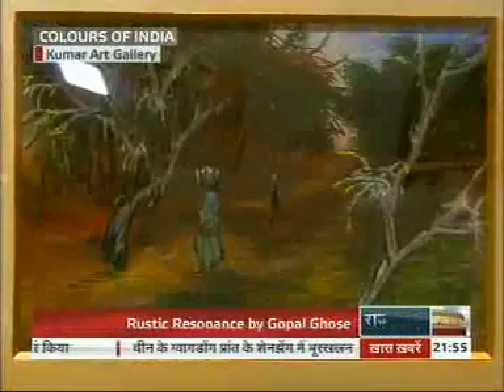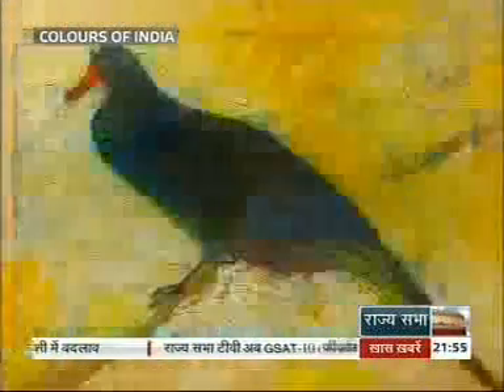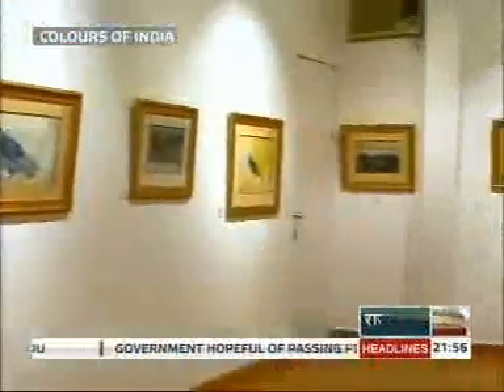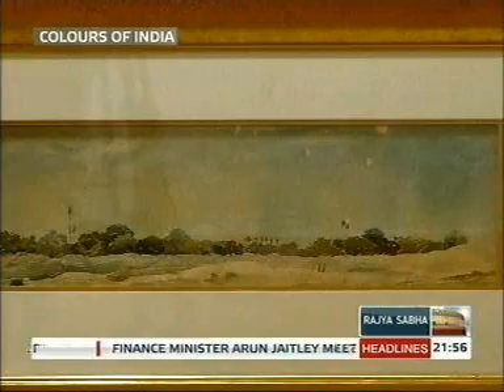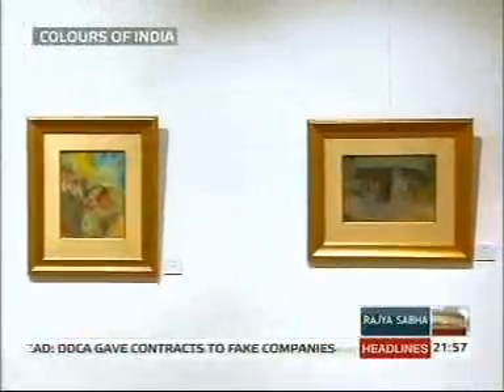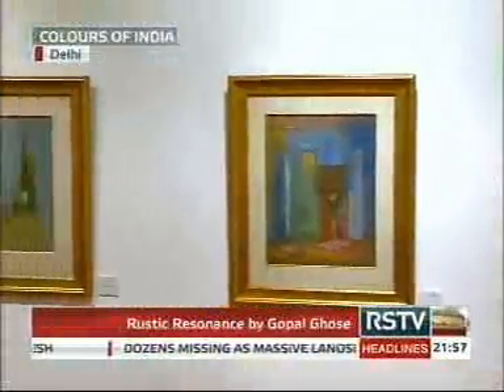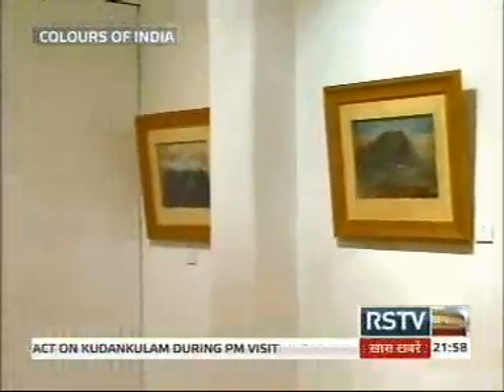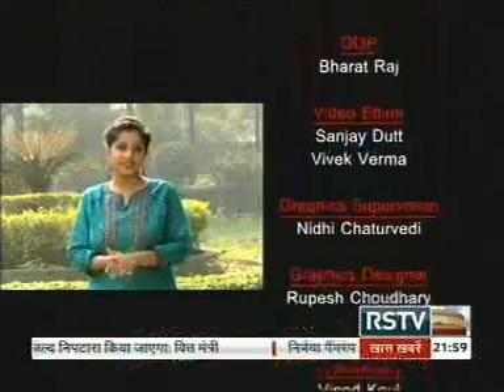Kumar Art Gallary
Channel: RSTV
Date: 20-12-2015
Time: 9:50 am
Duration:  05min04sec